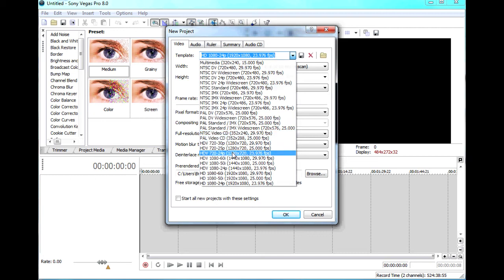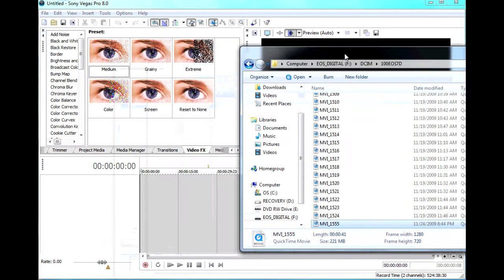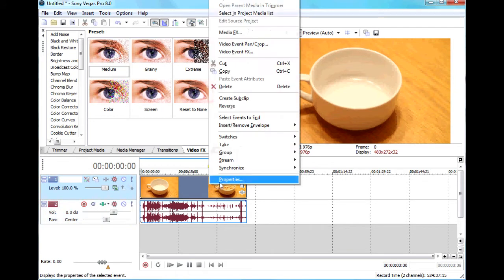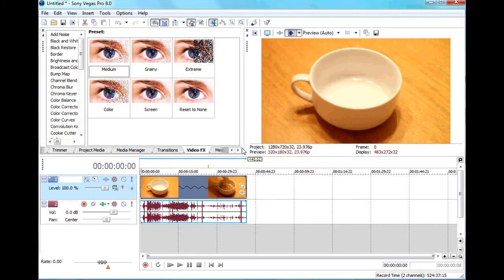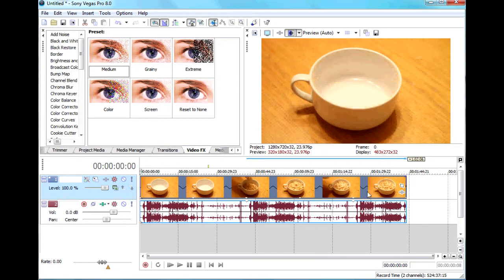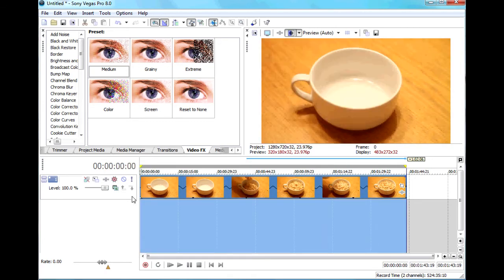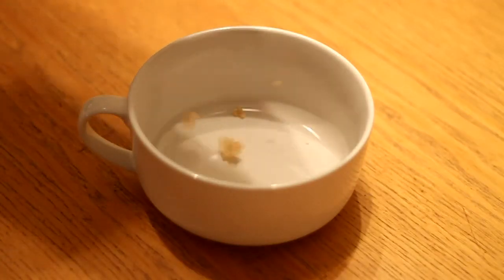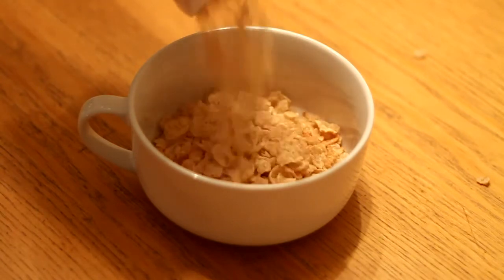How to do Slow Motion with the Canon 7D and Sony Vegas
How to convert a 720p60 clip into a slow-motion 720p24 clip using Sony Vegas.